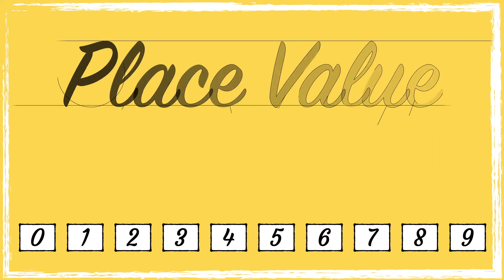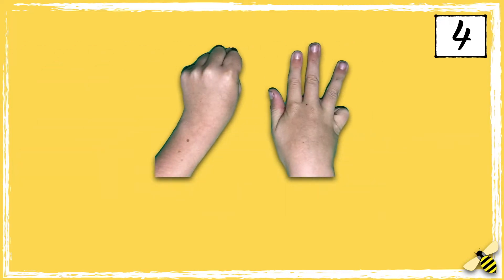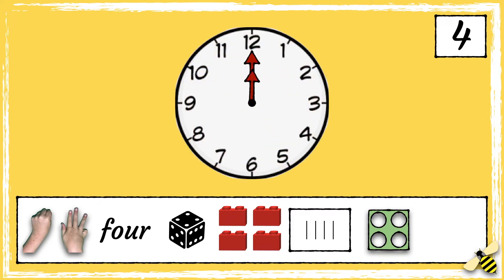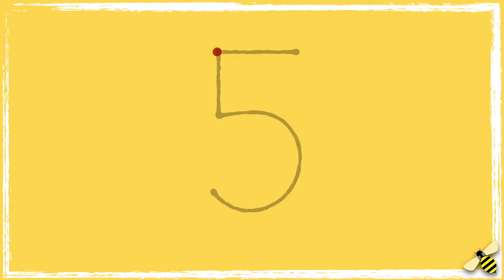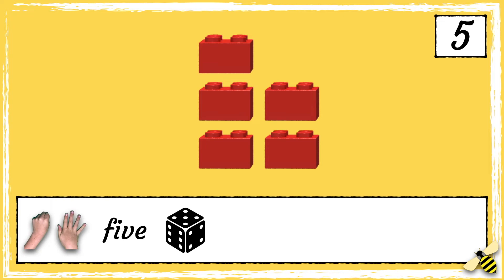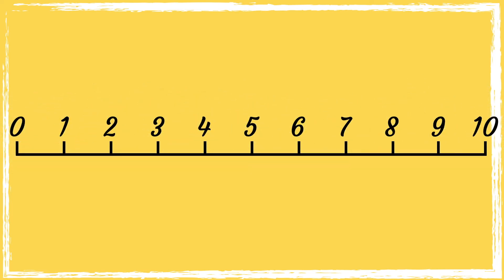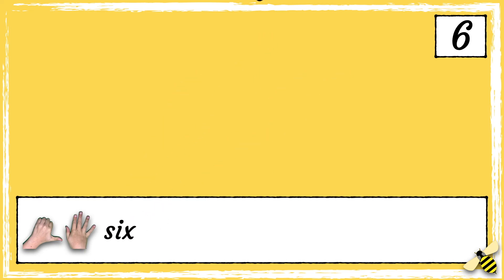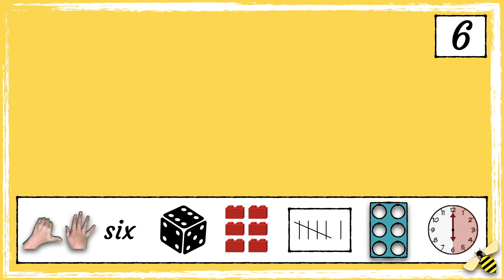The Numbers 4, 5 and 6 | Maths with Mrs B.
This video is a continuation of videos about the number system. This video is all about the numbers 4, 5 and 6.

National Curriculum Objectives:
EYFS: Recognises numerals 1 to 5 / Counts up to three or four objects by saying one number name for each item / Counts objects to 10, and beginning to count beyond 10.

CfW: Progression Step 1: I have experienced and exposed numbers, including cardinal, ordinal and nominal numbers / I can notice, recognise and write numbers in a range of media, through a multi sensory approach, from 0 to 10 and beyond.